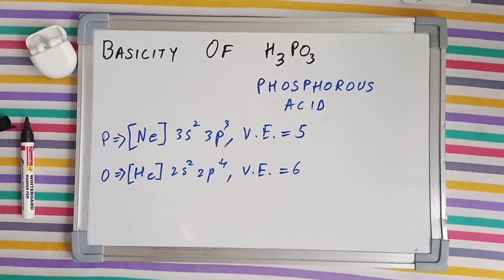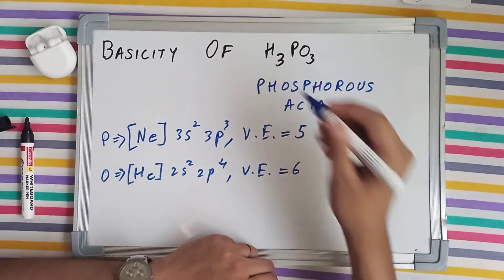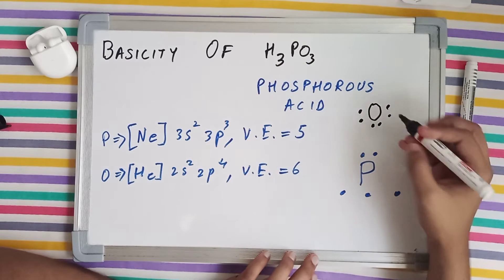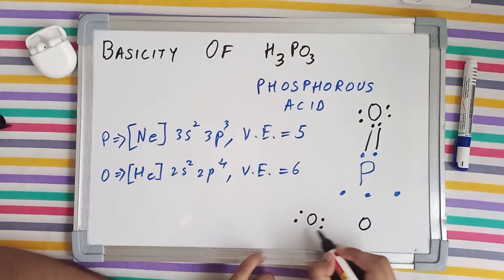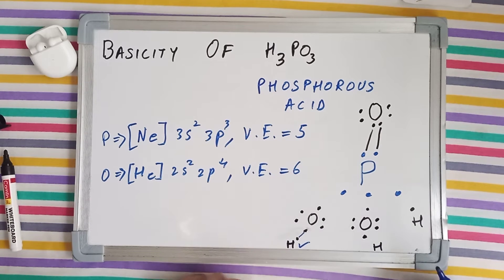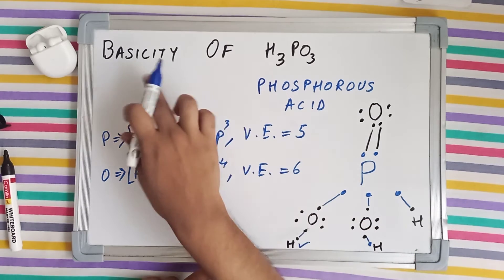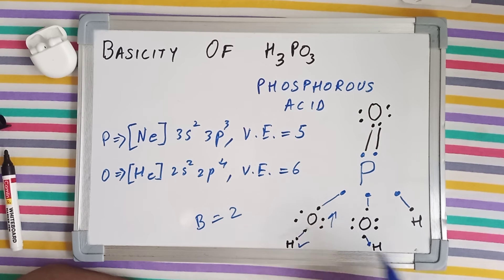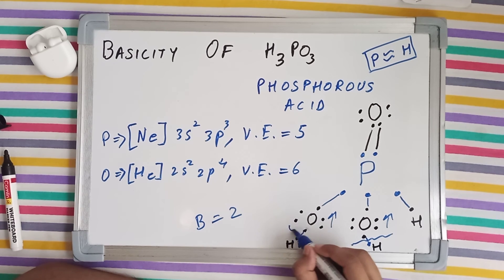Basicity of H3PO3 | Phosphorous Acid structure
Basicity of H3PO3, Phosphorous acid and its structure.

Happy Reading :)